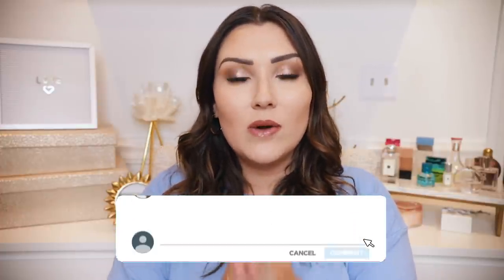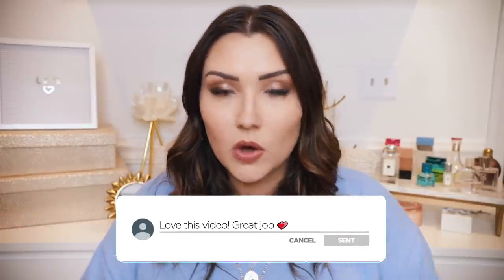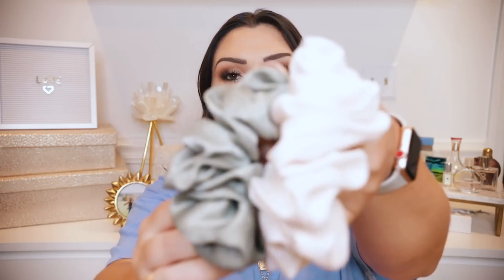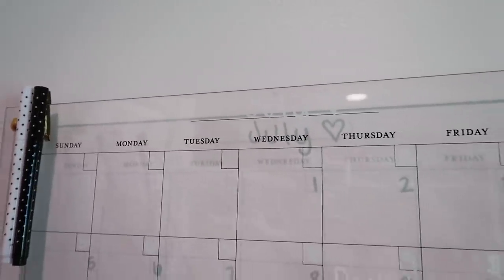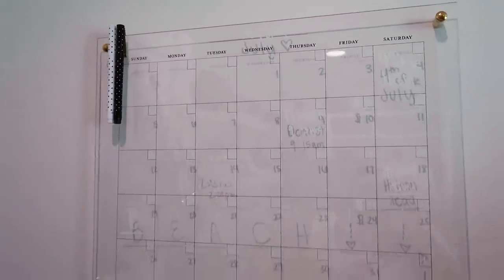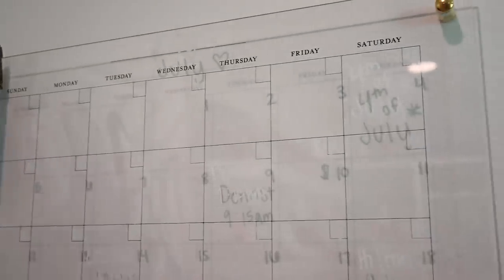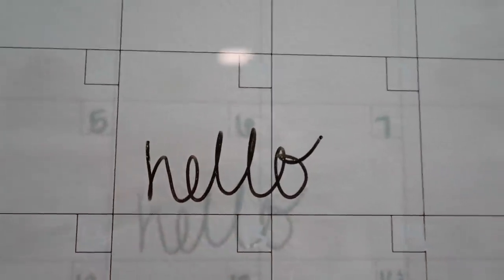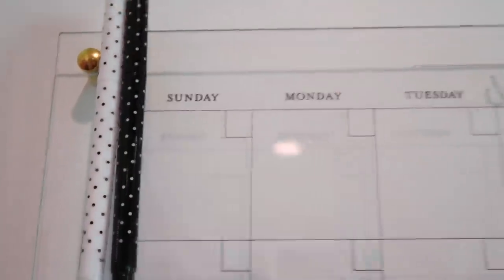JUNE FAVS | Daily Sunscreen, Gucci Lipstick, Bike Shorts, Pop Chips & MORE!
Hi friends! Today I have a BUNCH of favorites to share with y'all from the past two months! What have you been obsessed with lately??

Berry Waffle Cone Candle
Mermaid Hair Don’t Care Candle
Dead to Me Netflix
Sweet Magnolias Netflix
Crimes of Passion Podcast
Gals on the Go Podcast